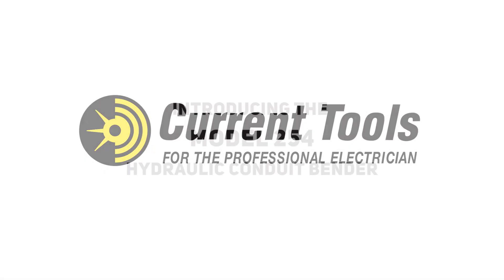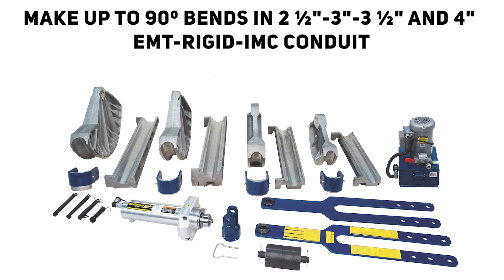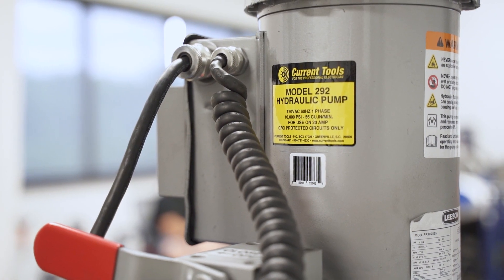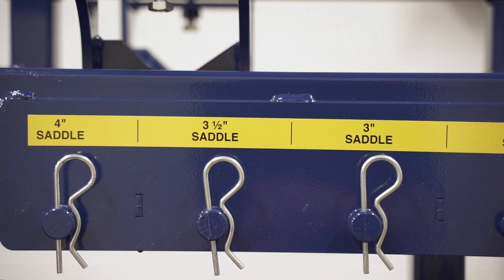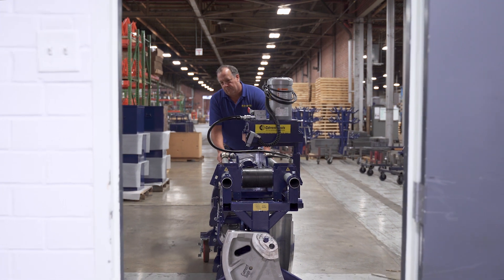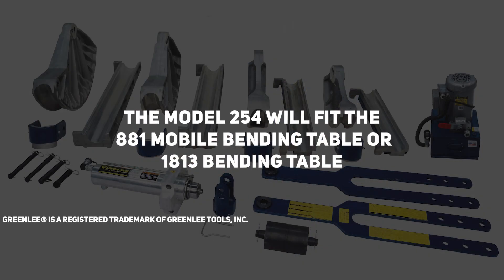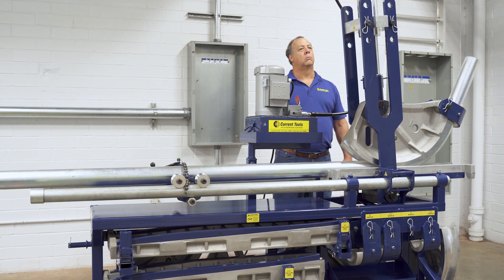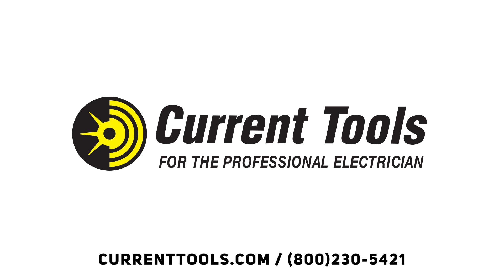Model 254 Hydraulic Conduit Bender | Current Tools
Current Tools is proud to introduce the Model 254 Hydraulic Conduit Bender. With one stroke of the cylinder, the 254 can make up to 90° bends in 2 1/2" - 3" - "3 1/2" and 4" EMT-Rigid-IMC Conduit.